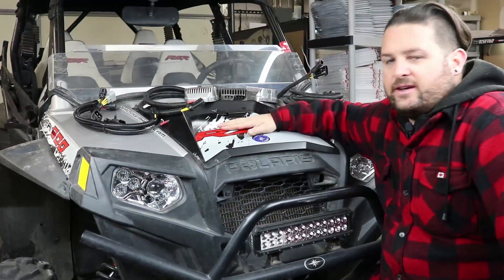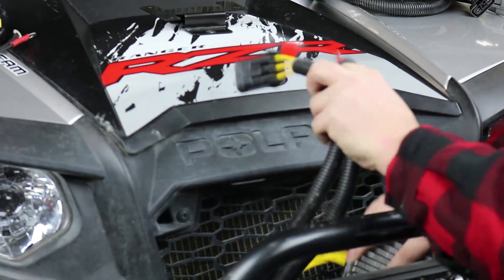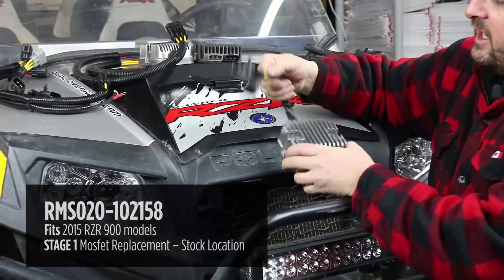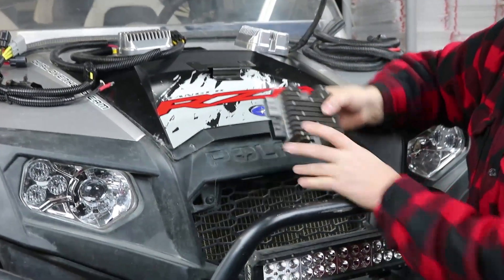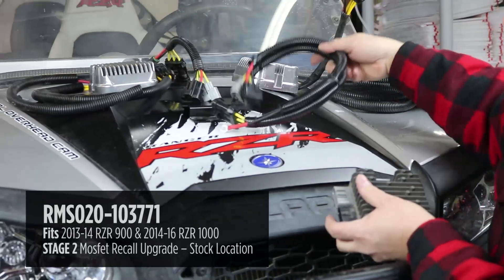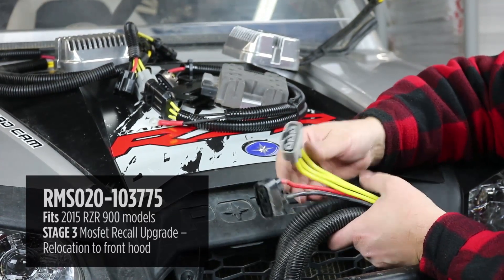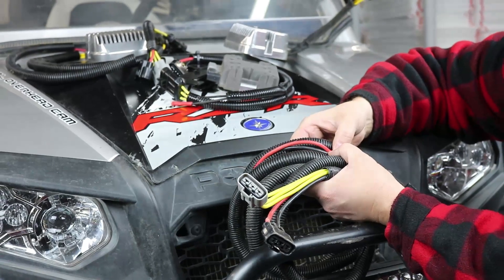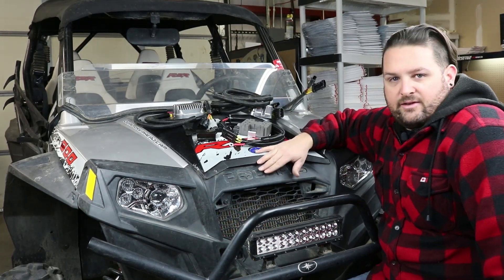Heavy Duty Mosfet Voltage Regulator Rectifier Upgrade for Polaris RZR 900 & 1000 by RMSTATOR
"Don’t settle for an unreliable charging system!
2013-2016 RZR 900/1000 models are well known for repeated voltage regulator failures due to manufacturing quality issues and poor placement on the vehicle.

Fix and forget the problem with RMS Lab’s advanced technologies!
With an increased demand for an alternative solution to subpar OEM parts and unproven manufacturer recalls, we had our RMS Labs’ engineers tackle the problem. They came up with a permanent solution to give Polaris RZR owners confidence in their vehicles once and for all.

Watch this video presenting RMSTATOR’s Mosfet voltage regulator rectifier upgrade options :

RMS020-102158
Fits 2015 RZR 900 models
STAGE 1 Mosfet Replacement – Stock Location

RM30313
Fits 2013-14 RZR 900 & 2014-16 RZR 1000

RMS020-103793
STAGE 2 Mosfet Recall Upgrade – Stock Location

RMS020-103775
STAGE 3 Mosfet Recall Upgrade – Relocation to front hood